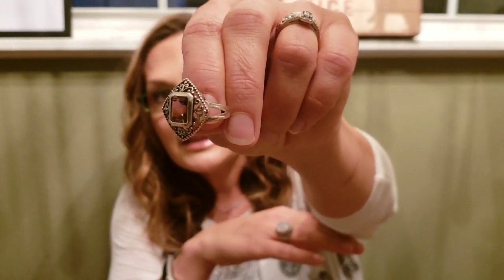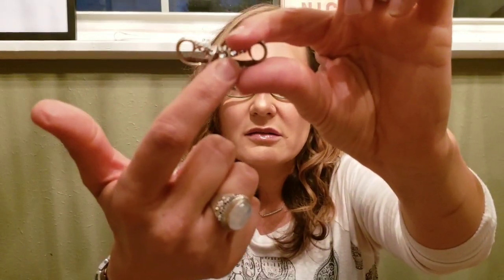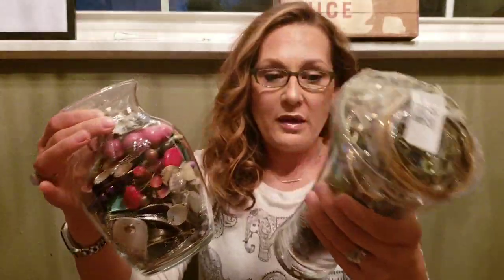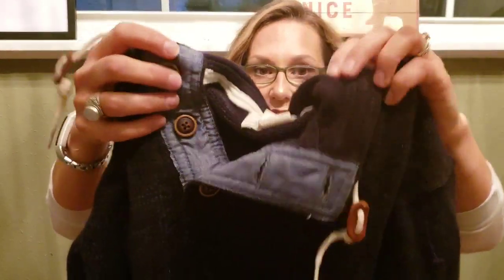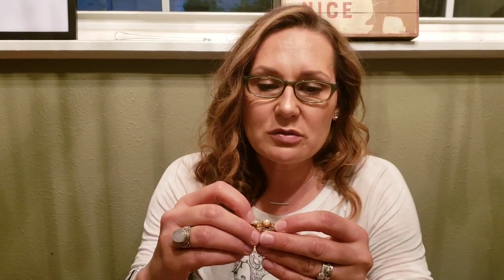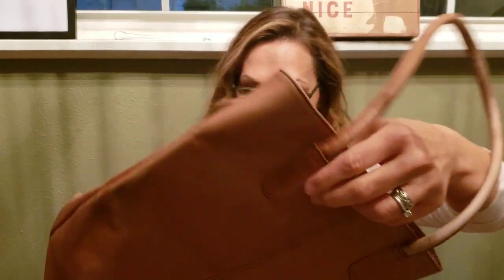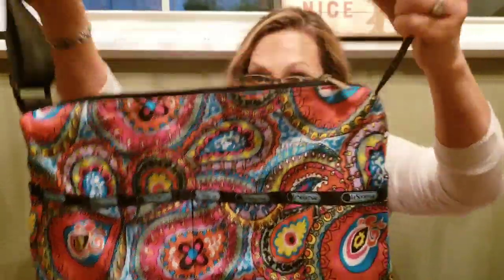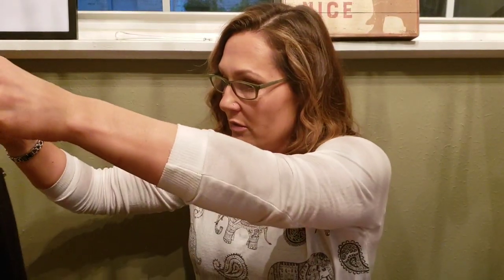Thrifty Thursday Haul- Michael Kors, Hobo International, LeSportsac